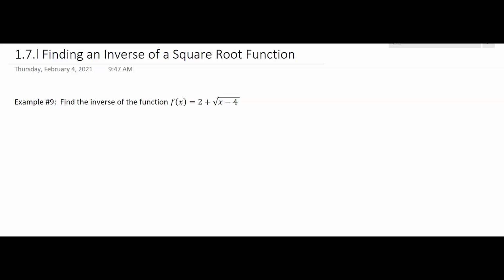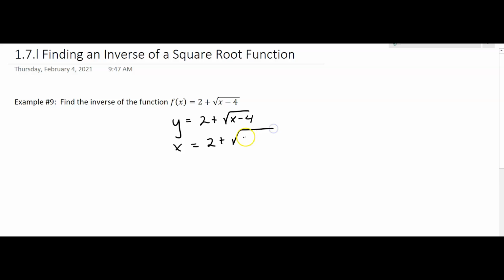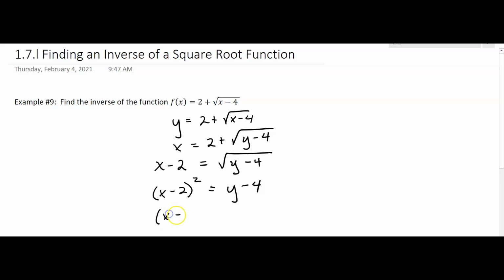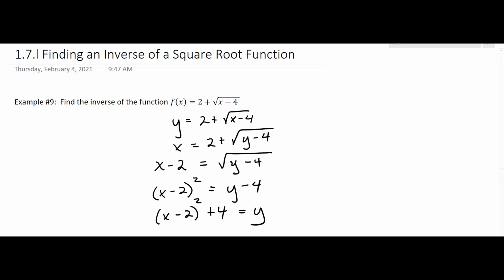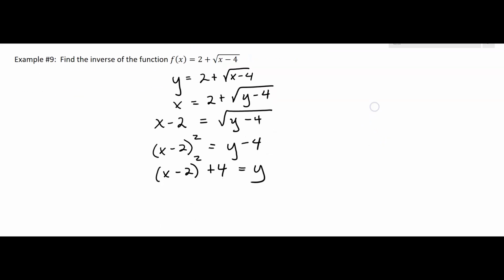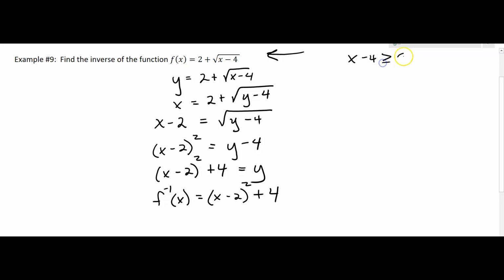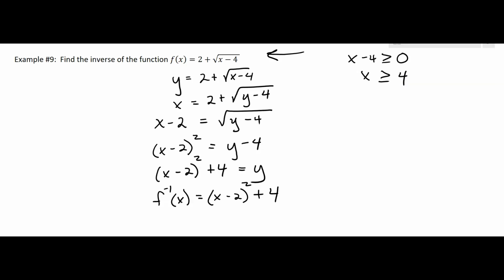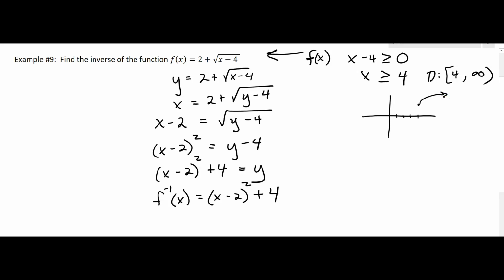1.7.l Finding an Inverse of a Square Root Function